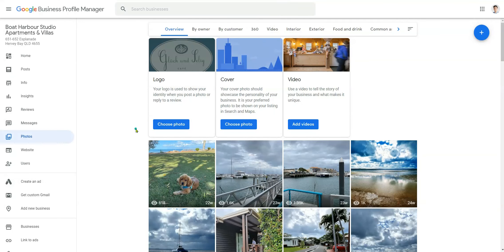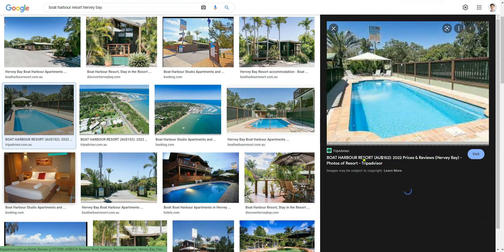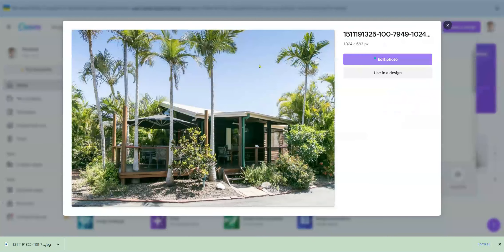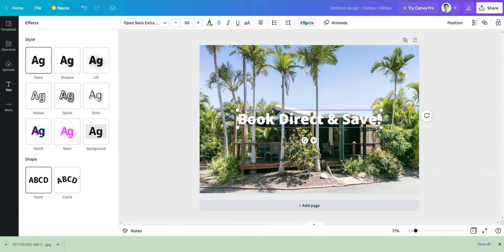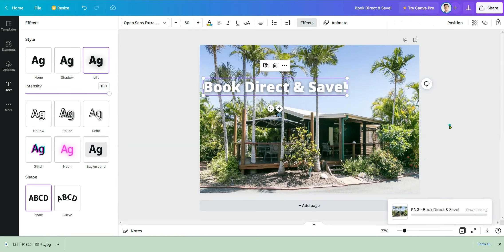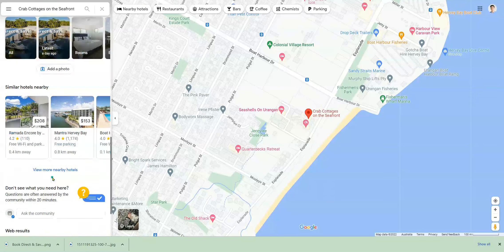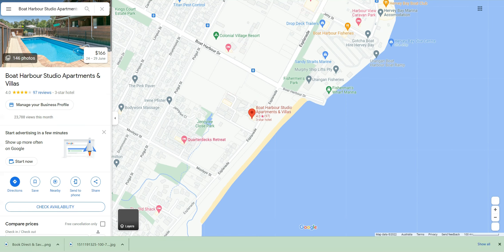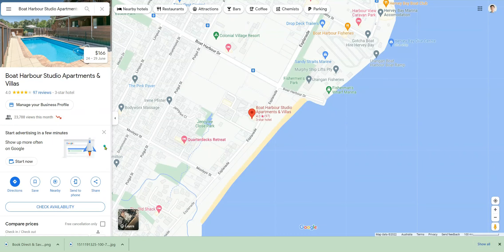GBP Hack! How to Insert a Marketing Message on Your GMB Hero Image